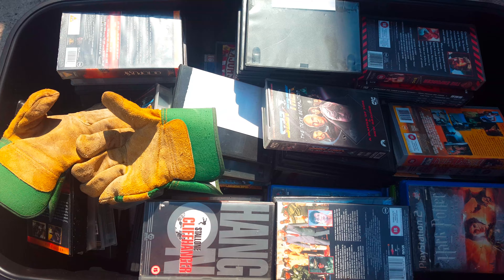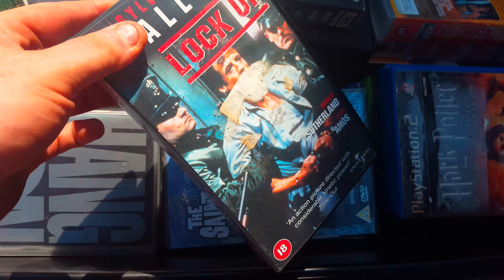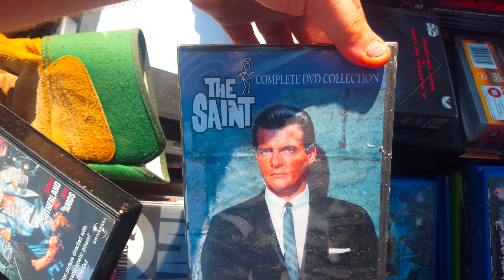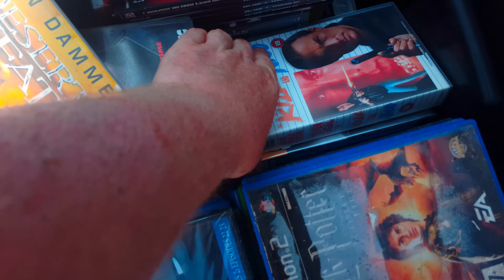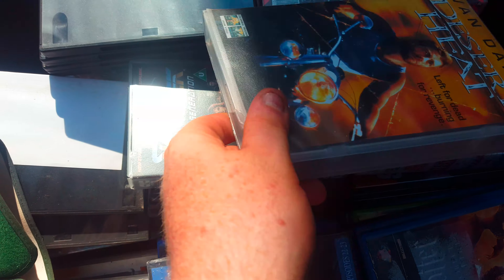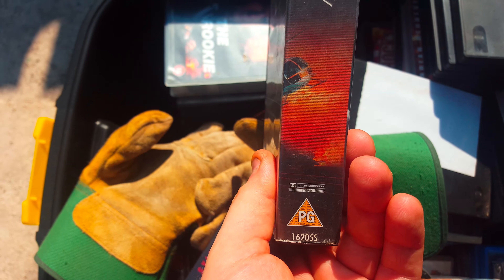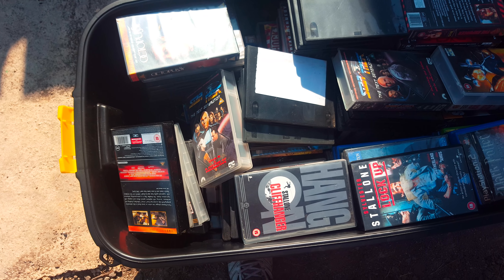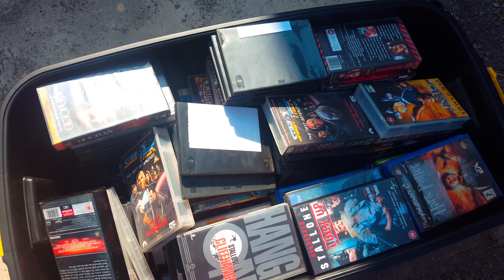A mix of games, dvds and VHS put in a storage box.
So I'm putting some of my videos and games  away outside inside some new crates which I've bought from Bunning's in Weston super Mare. I've Xbox Games and VHS tapes going back to the 90s like Jean Claud van Damm. And Steven Segal. Some classic tapes in including star trek and The Avengers. Recorded on Sunday 15th July 2018.